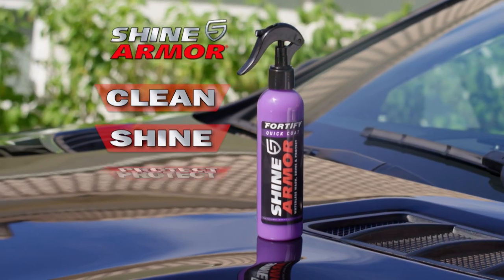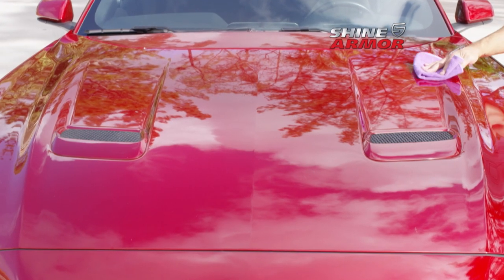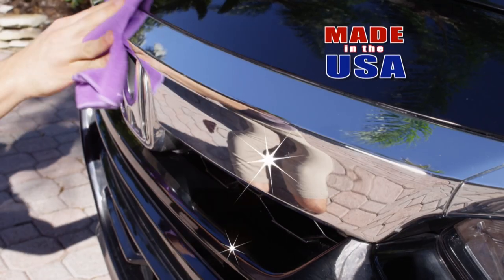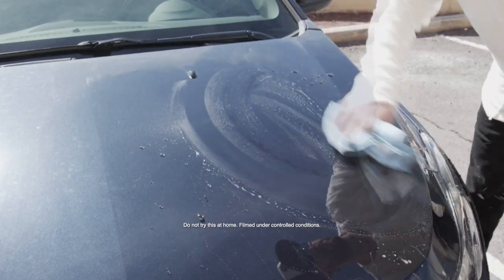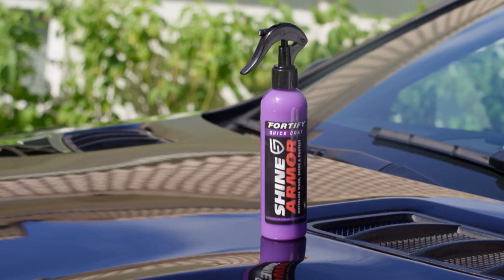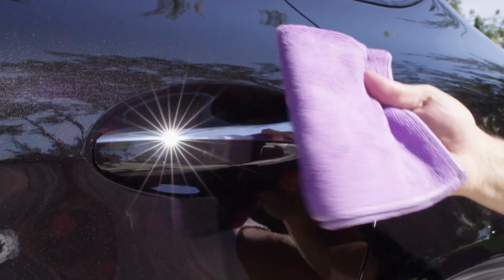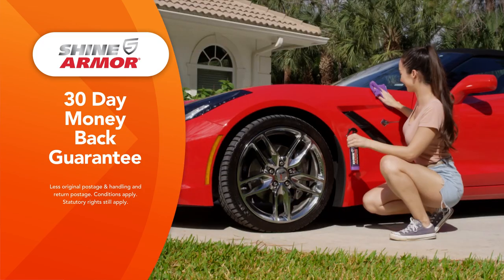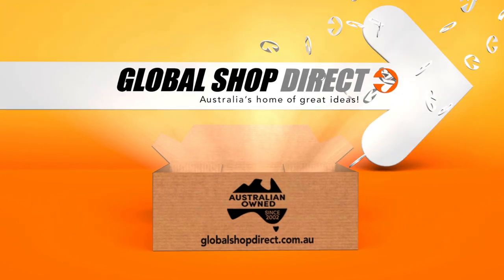Shine Armor - As Seen On TV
The Quick & Easy Way To Clean, Shine & Protect Your Vehicle

Features
-  Advanced 3-in-1 ceramic coating
- Cleans, shines and protects your car's exterior
- Easy to use – just spray it on and wipe away
- Provides an incredible showroom shine and a super slick glossy finish
- Nano-ceramic formula fills in micro-cracks and crevices, creating a smooth, ultra-durable, protective coating
- Protects against harsh elements
- Repels water, dirt and grime
- Lab formulated, tested and made in the USA
- Safe for use on most paint work, bumpers, trim, tyres, mirrors and glass
- Great for cars, SUV’s, trucks, motorcycles, RV’s, boats and more
- Buy 1, Get 1 More – Offer Exclusive to Global Shop Direct!